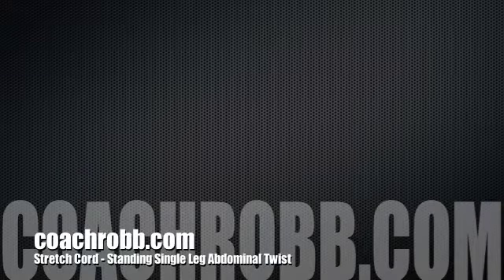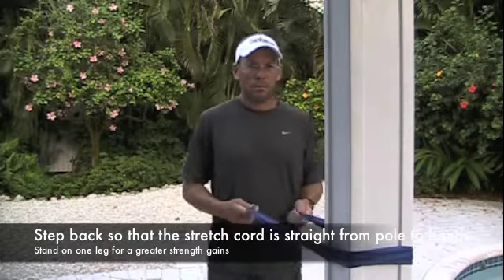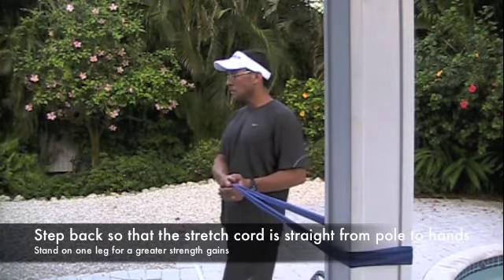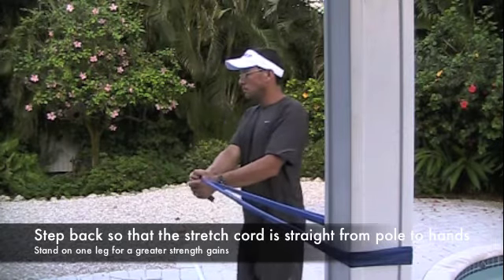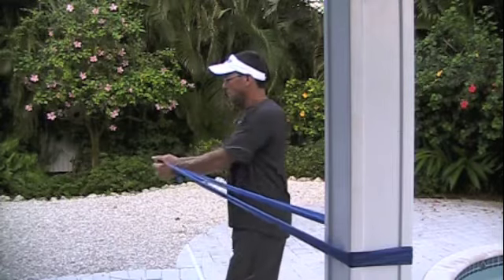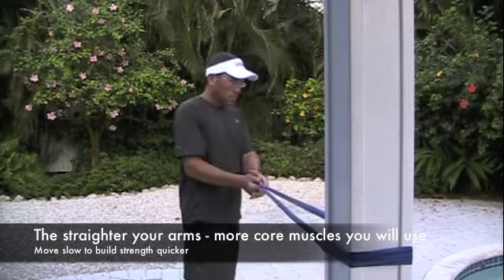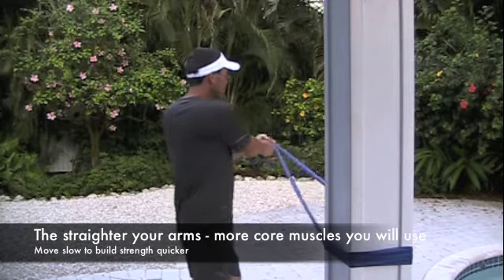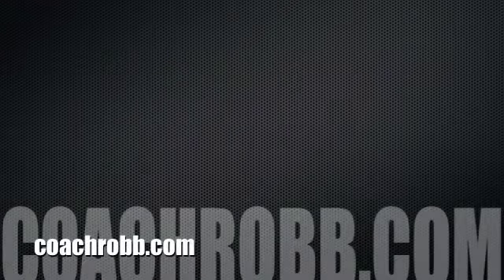Coach Robb: Stretch Cords:Strength: Standing Abdominal Twists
Stretch Cords Standing Abdominal Twists